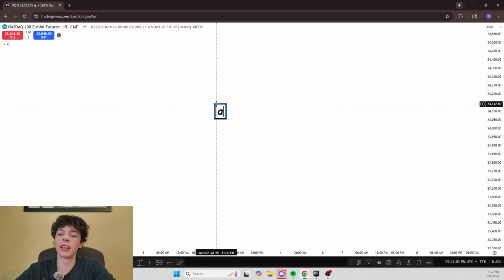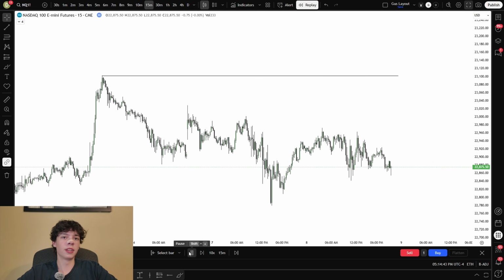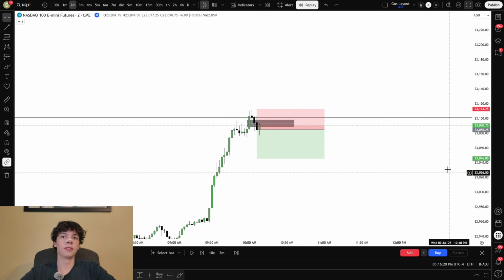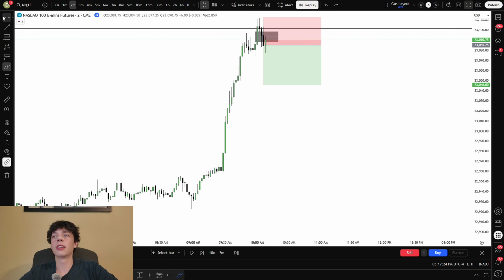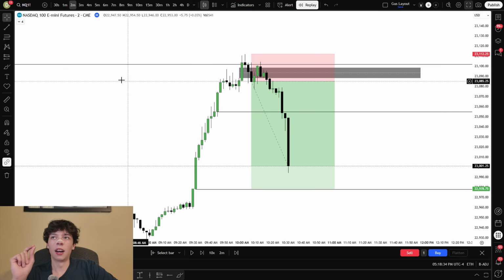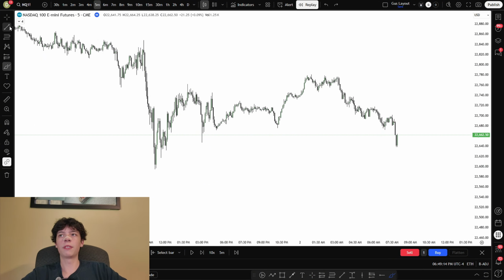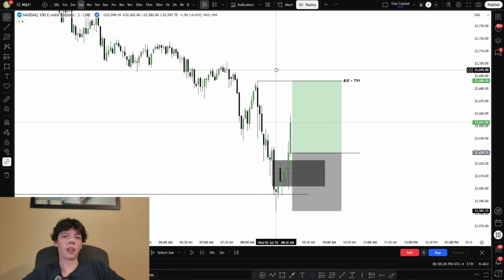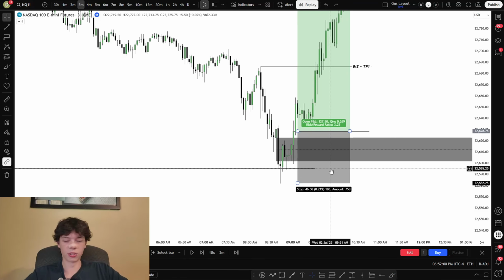The SIMPLE ICT Trading Strategy That Made Me $21,602 Last Month